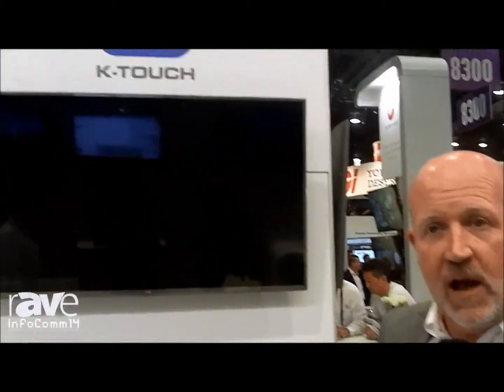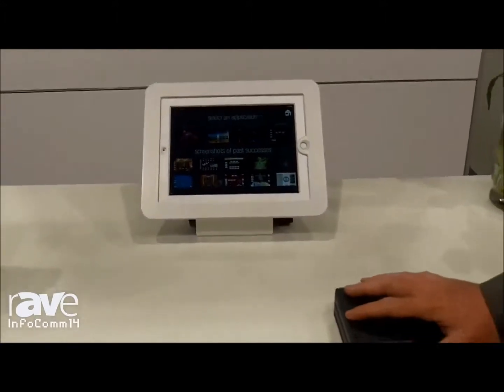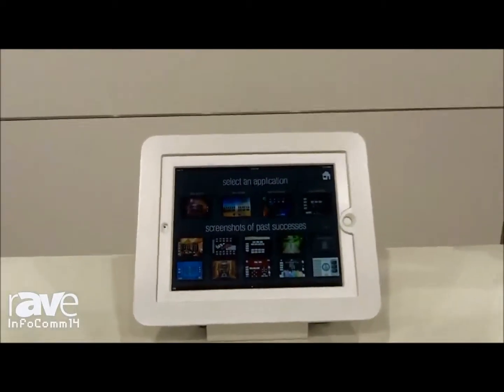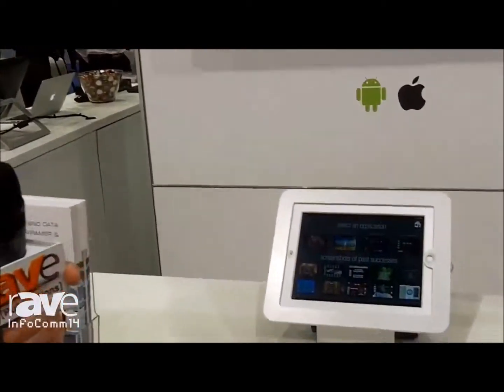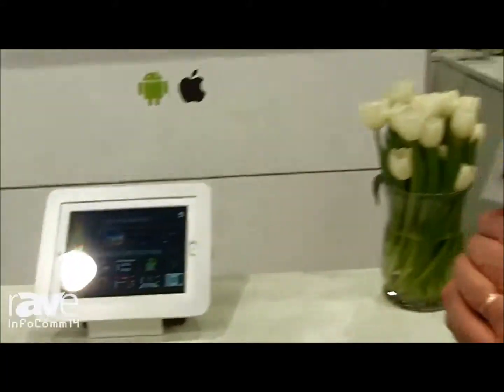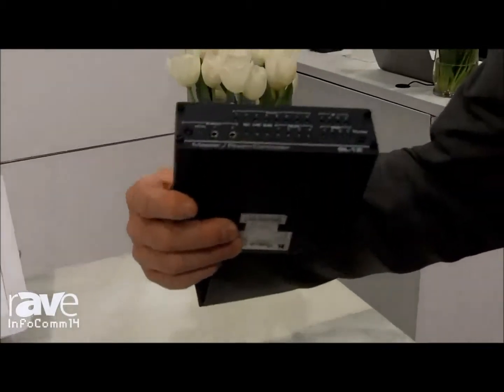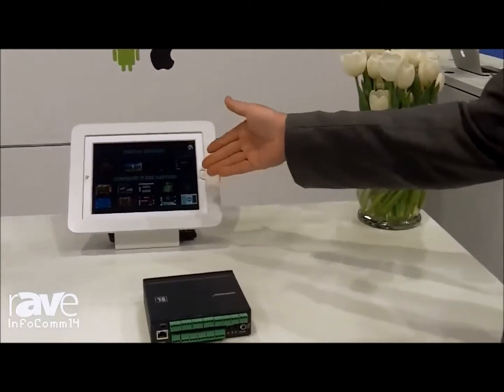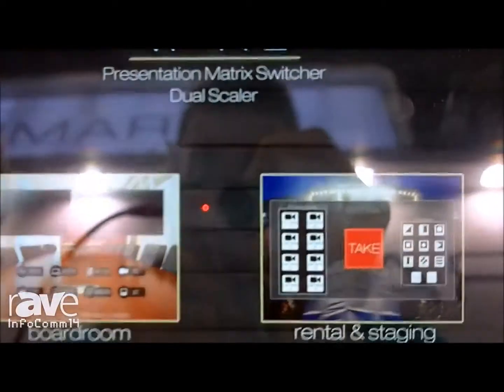Kramer's K-Touch with rAVe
Clint Hoffman shows off our amazing K-Touch Control Systems.

Video Courtesy of rAVe Publications